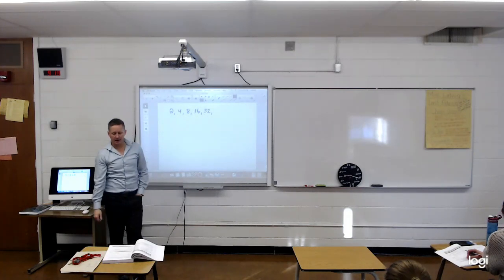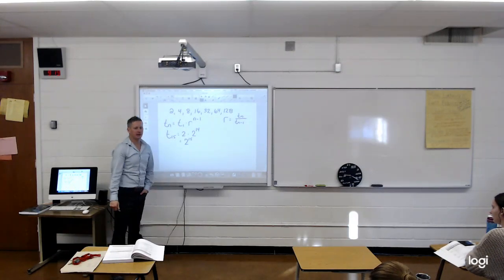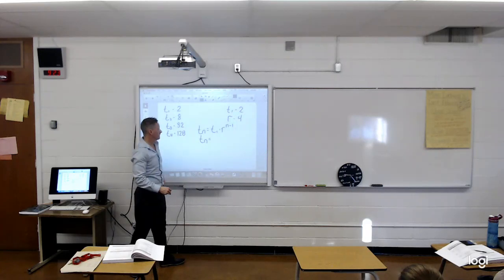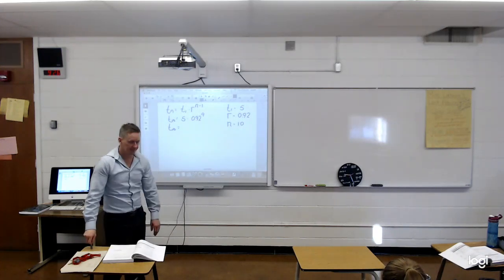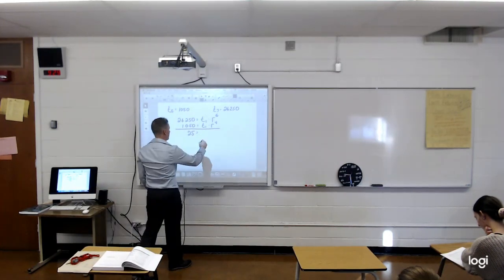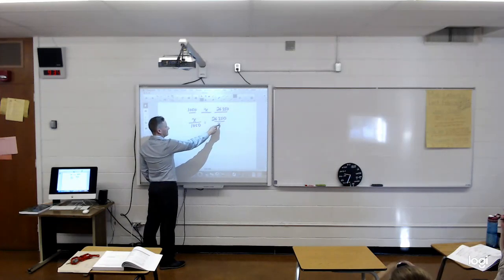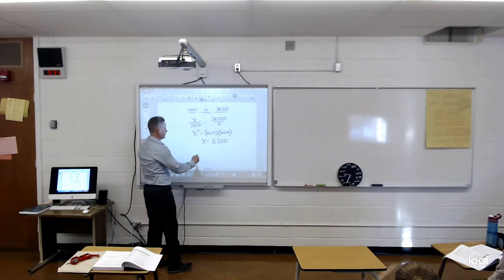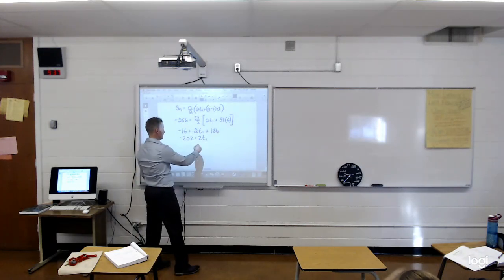1 3 Geometric Sequences